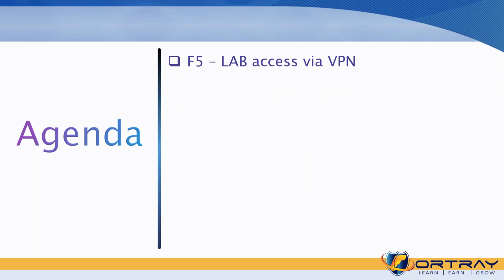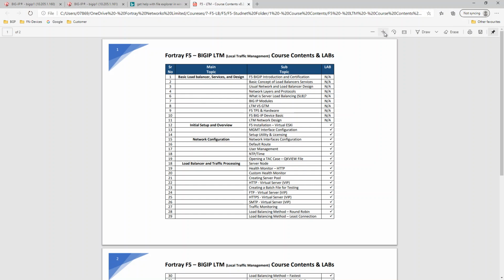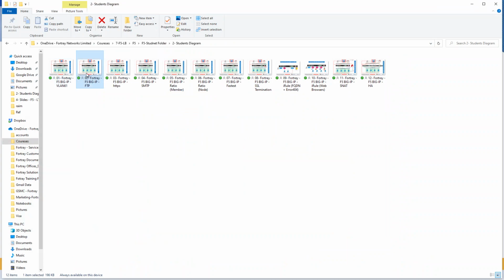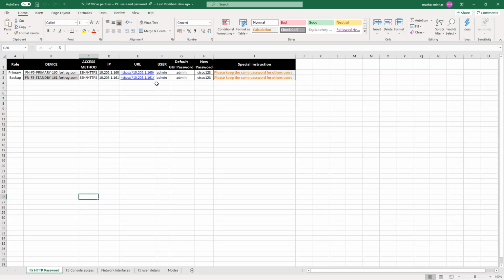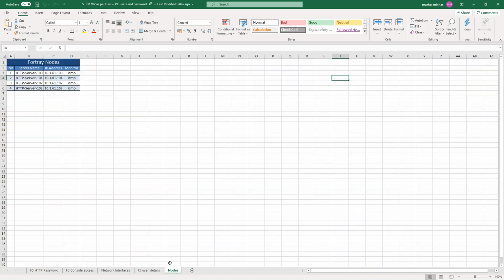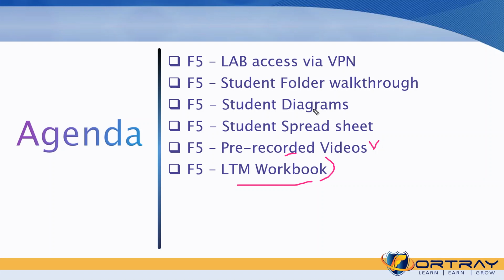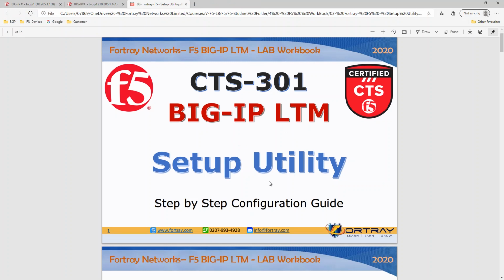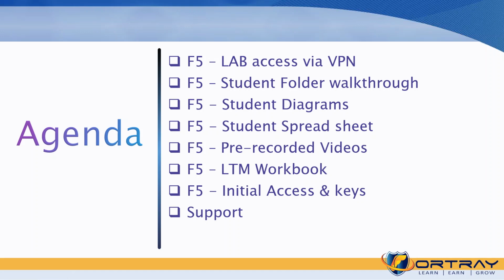Fortray F5 BIGIP LTM Digital Learning Program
F5 BIGIP SNAT Secure NAT F5 SNAT F5 BIGIP SNAT F5 BIGIP Advance Secure NAT - SNAT Concept. What is F5 SNAT? Understanding the SNAT (Secured NAT) for F5 BIG IP, F5 BIG IP SNAT Configuration Steps. Configure SNAT (Secured NAT) using iRULE. how to Configure F5 SNAT using iRULE?
In this video we are explaining how to configure and test SNAT using iRULE
 Trainer Support.
Please contact
Fortray Networks Limited UK